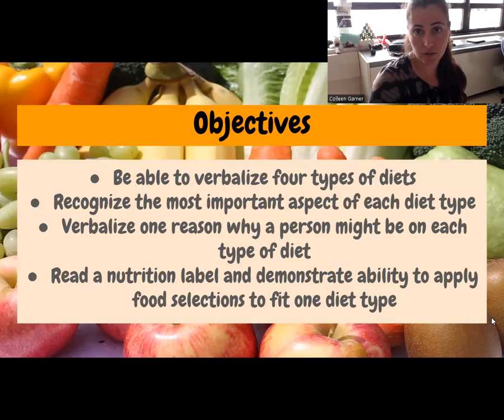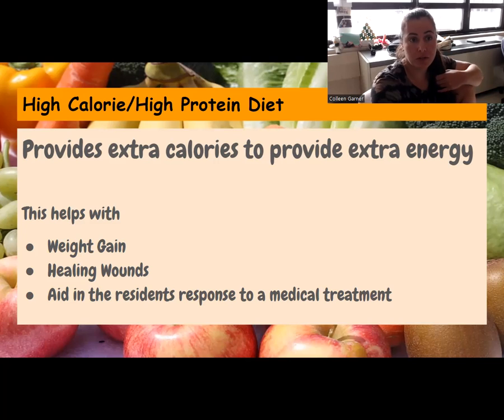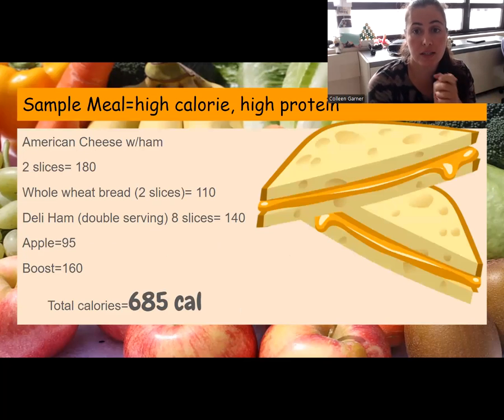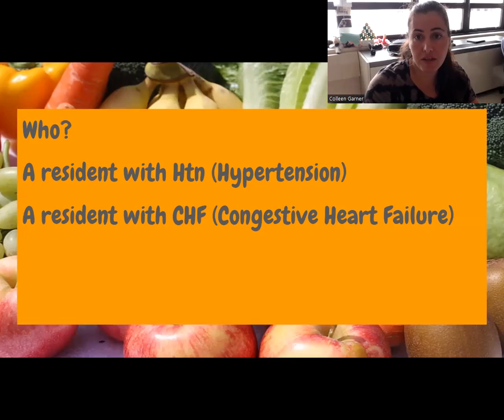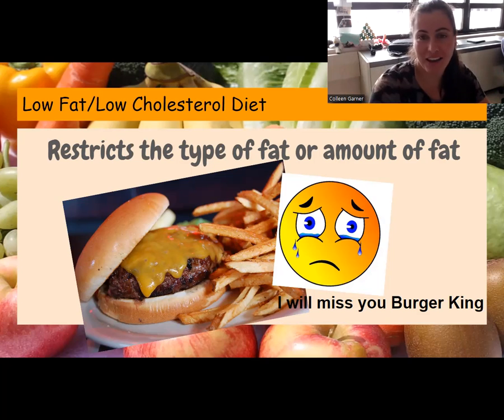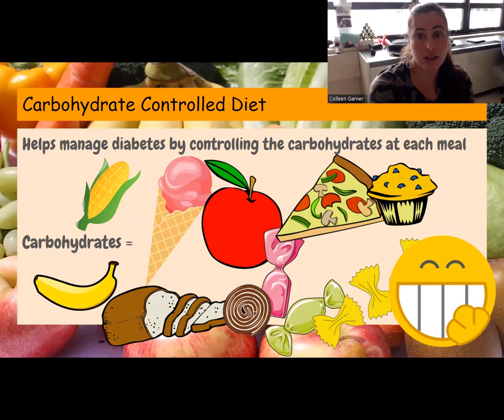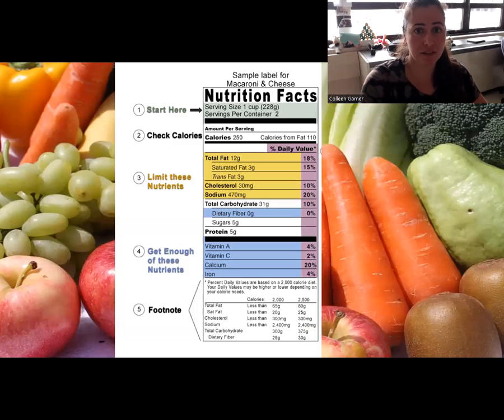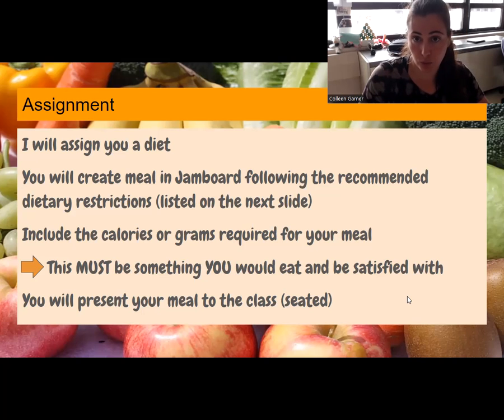Therapeutic Diets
This video is part of Mod. 2 in the feeding assistant training.  It reveiws therapeutic diets including high calorie, reduced sodium, low fat and carbohydrate controlled.